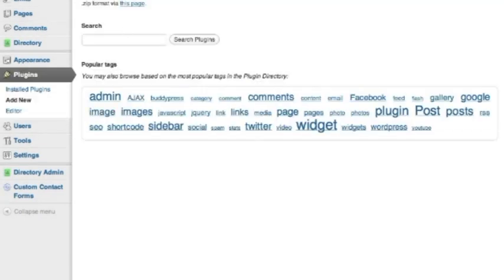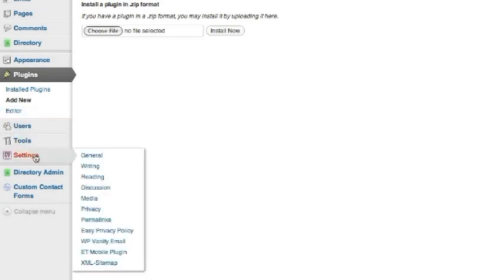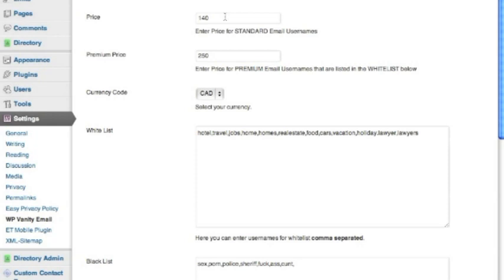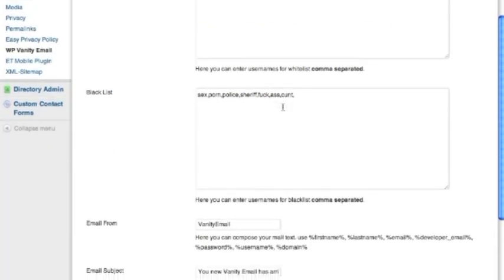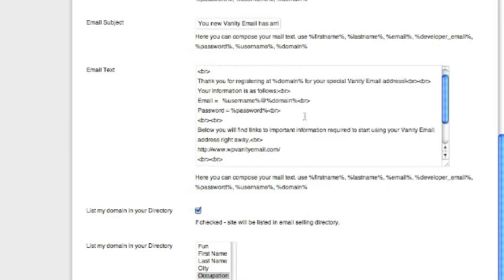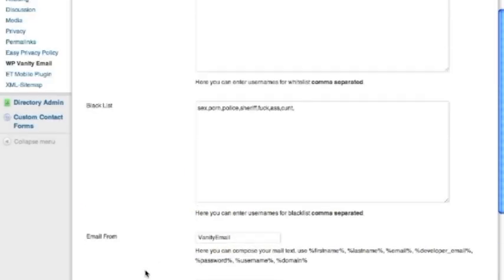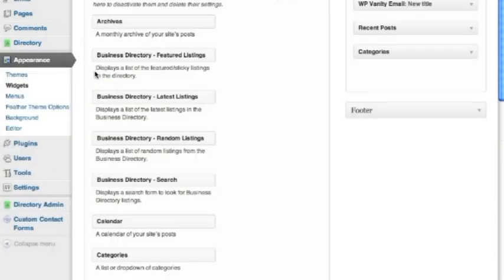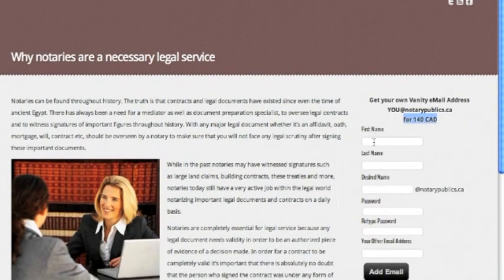WP Vanity Email - Wordpress Plugin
All of your Wordpress sites now have another way to generate revenue.